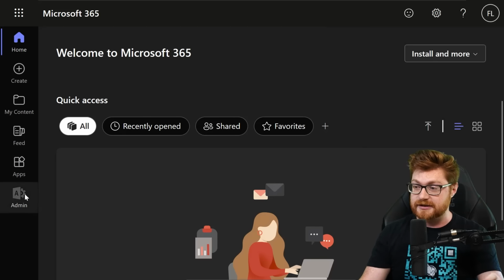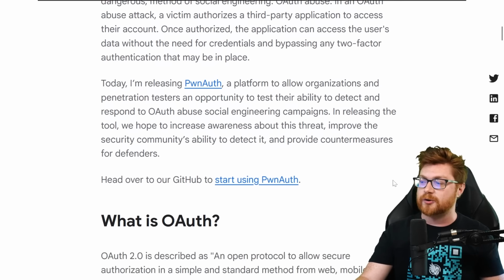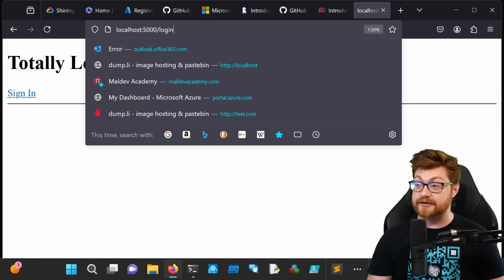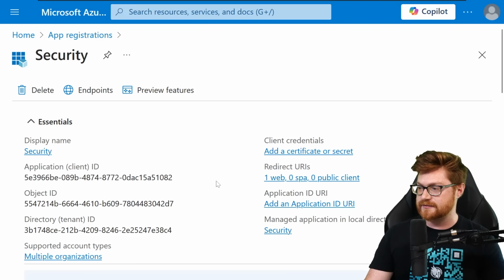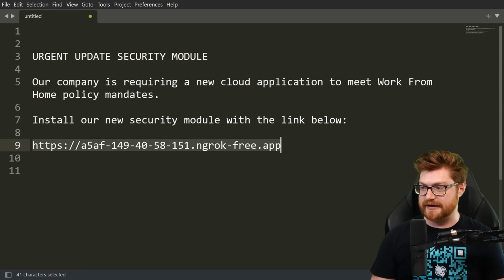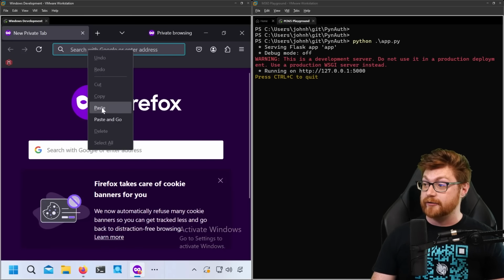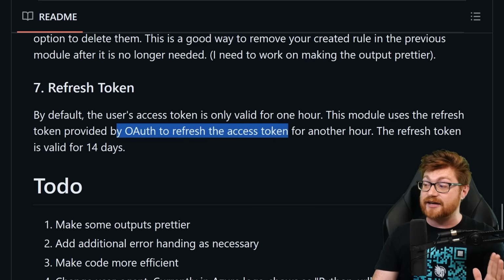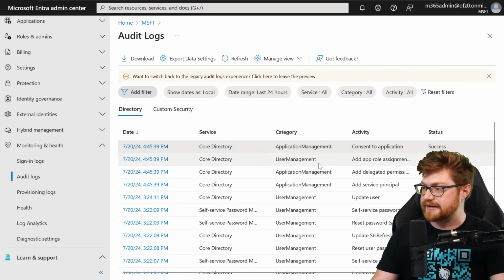Permission to Hack You: Illicit Consent Grant Attack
|| Learn on-premise Active Directory & Azure Active Directory penetration testing and get certified with Altered Security!